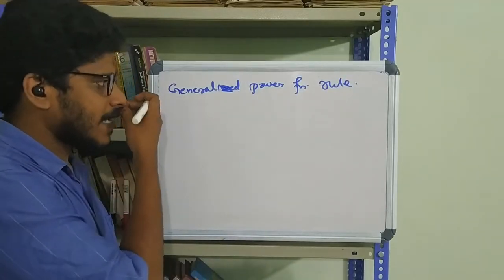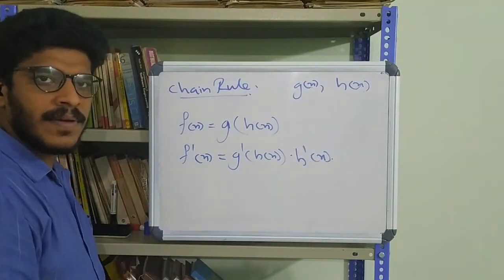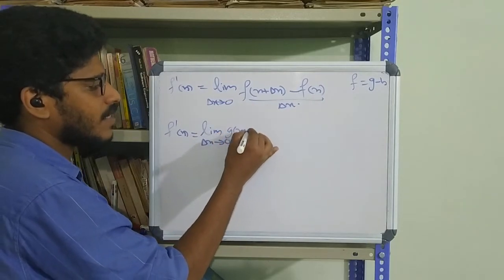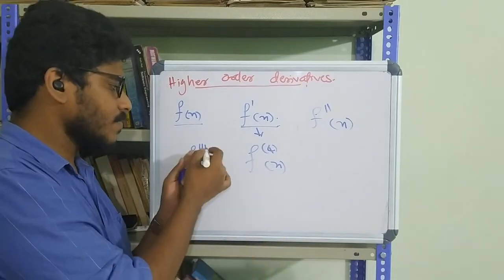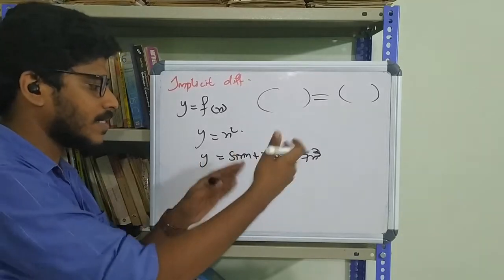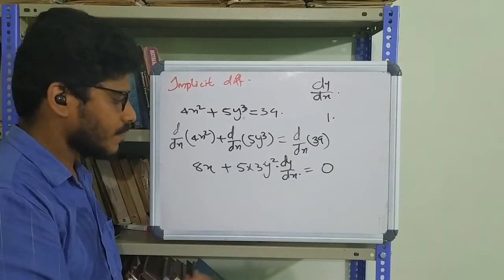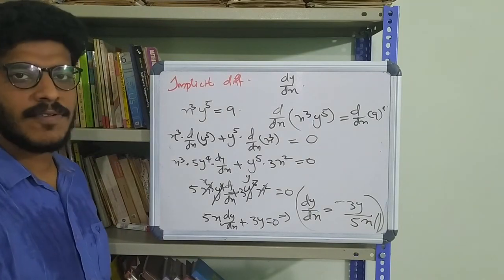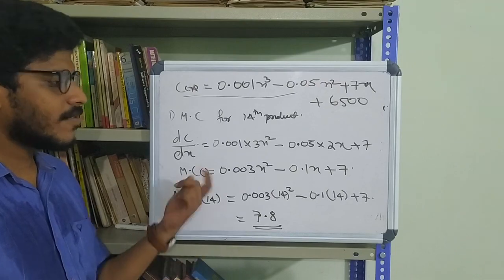Calculus | Higher Order Derivatives | Implicit Differentiation